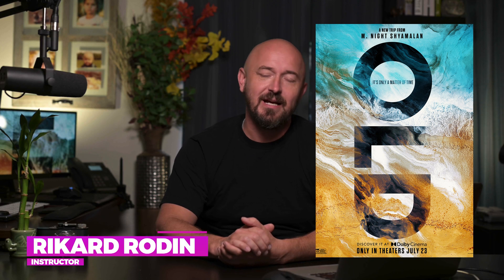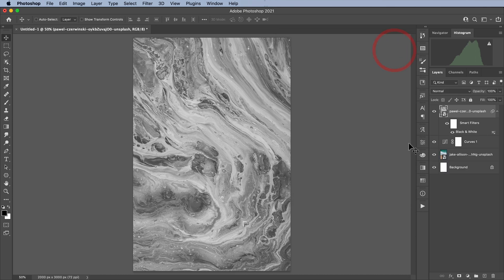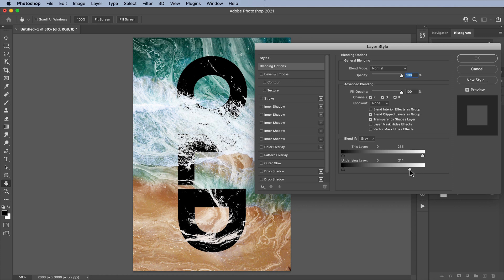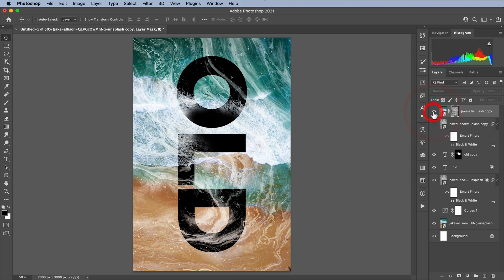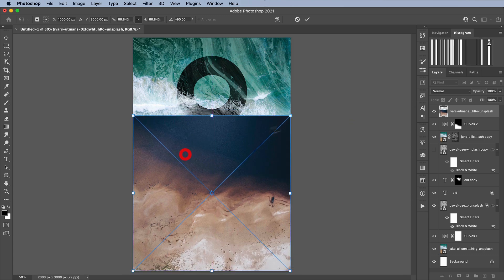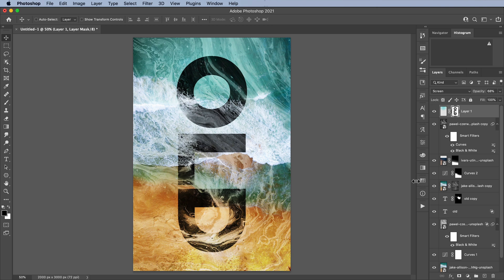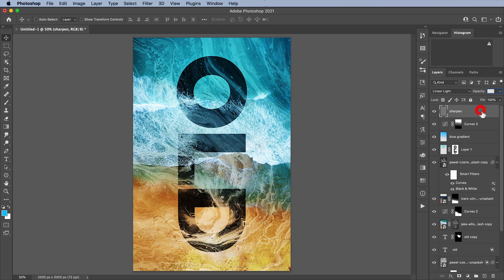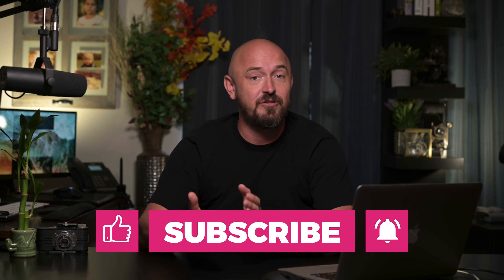How to Use “Blend If…” in Photoshop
In this tutorial, I’ll show you how to recreate the poster for M. Night Shyamalan’s “OLD.”  In the course of this, we’ll dive into the Blending Options in Photoshop and specifically how to use the “blend if…” feature. We’ll also cover curves, color, gradients, masks, and much more!